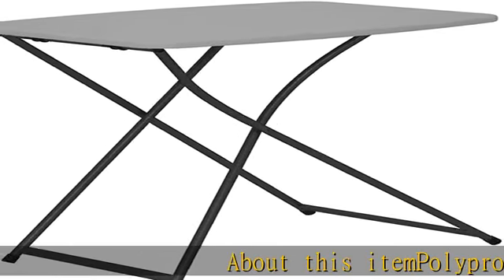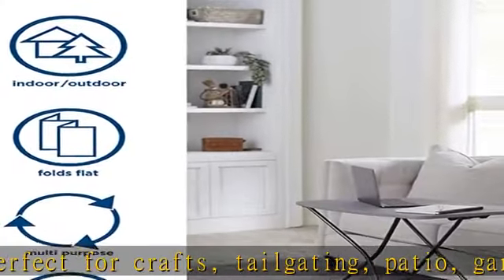COSCO Multi-Purpose, Adjustable Height Personal Folding Activity Table, 1 Pack, Gray